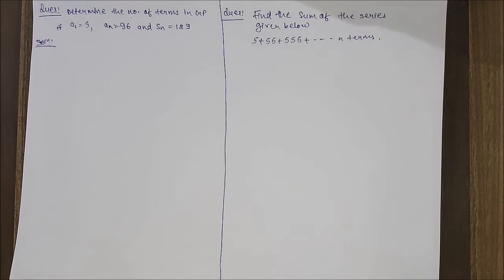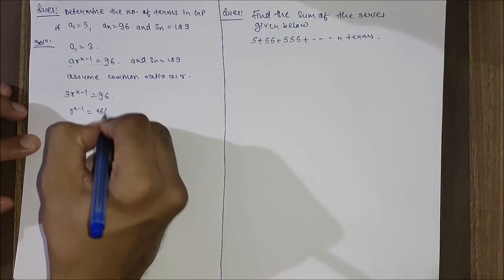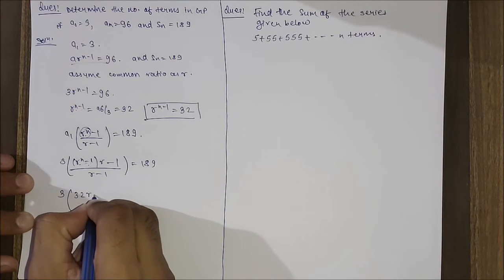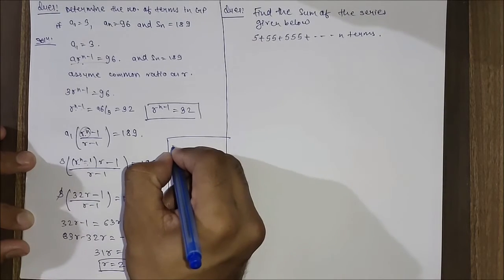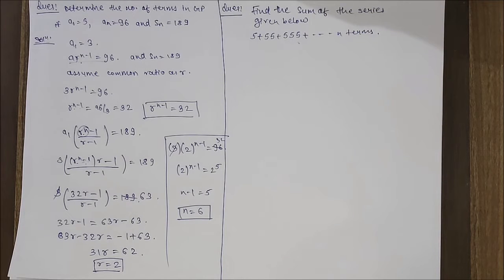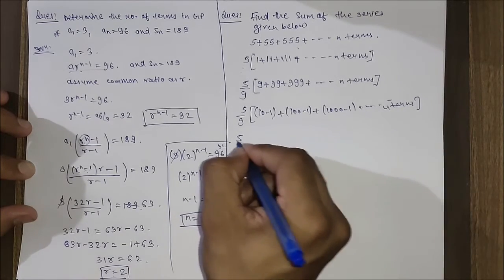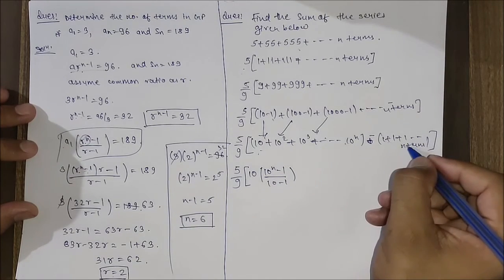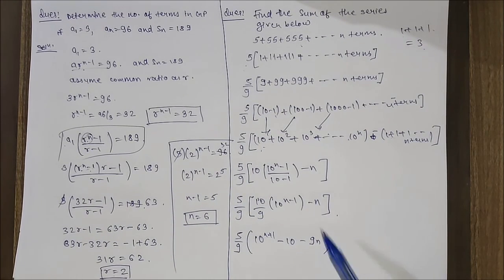7.Complex examples on sum of GP - Geometric Progression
Hello, Welcome to Guide For Maths. In this lecture we will practice some commonly asked numerical on Geometric  Progression(GP)